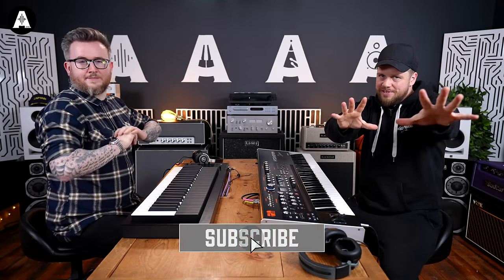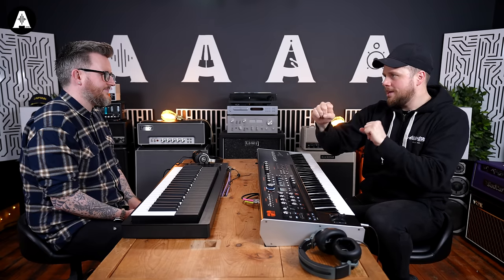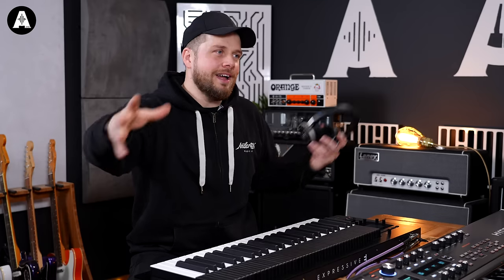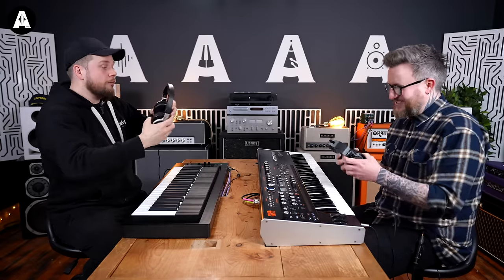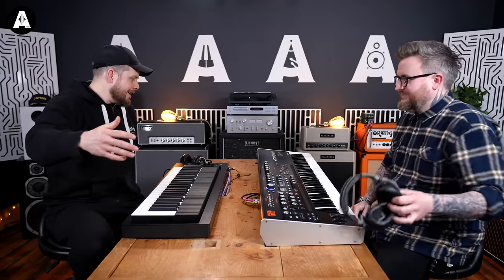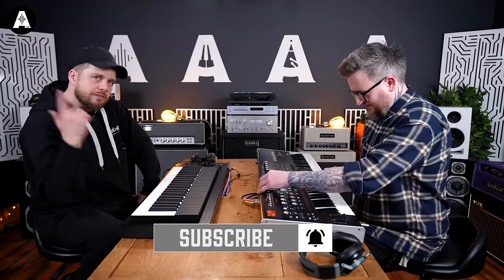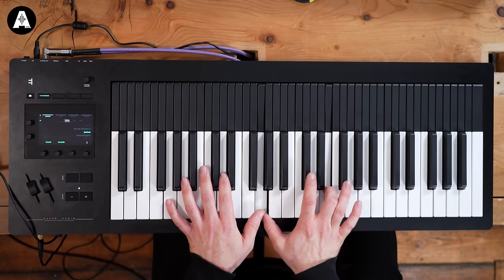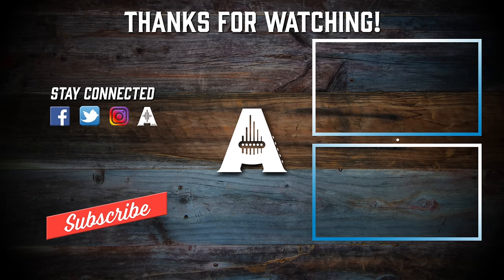Patch Battle Feat. Dan Bingham - ASM Hydrasynth vs Expressive E Osmose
👆 It's the ASM Hydrasynth vs the NEW Expressive E Osmose in another PATCH BATTLE! Dan joins Jack to see which synth will win! Let us know which you thought came out on top in the comments!

⏰ Timestamps ⏰
» 0:00 Welcome Back to Patch Battle!
» 0:10 Introducing the Synths
» 0:25 The Rules
» 0:55 The Last Episode?
» 1:23 Choosing a Synth!
» 1:38 Why Do We Do This?
» 2:10 Luscious Pad - Jack
» 2:54 Luscious Pad - Dan
» 3:28 Airy Synth - Dan
» 5:06 Airy Synth - Jack
» 5:40 Searing Lead - Jack
» 6:46 Searing Lead - Dan
» 7:04 Synth Bass - Jack
» 7:36 Synth Bass - Dan
» 8:28 Wildcard - Dan
» 9:46 Wildcard - Jack
» 10:30 Thanks For Watching!
»11:00 Outro Jam with Both Synths!